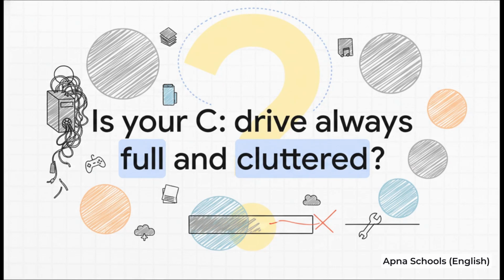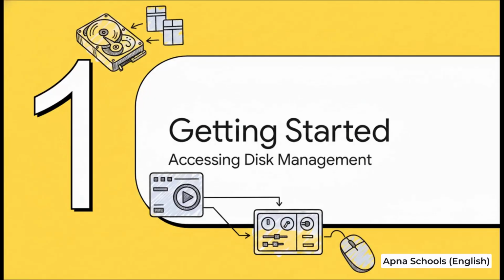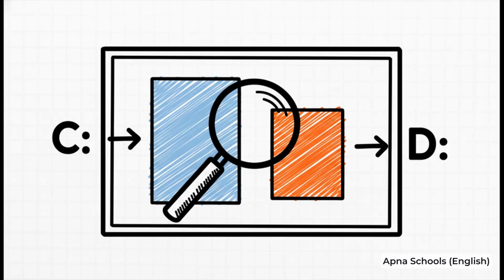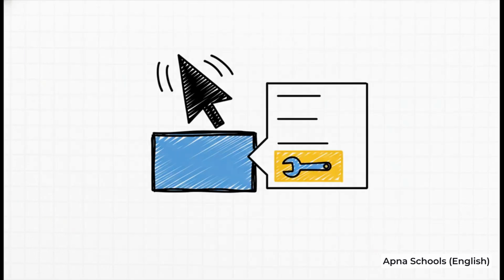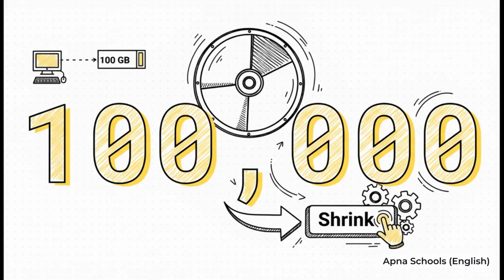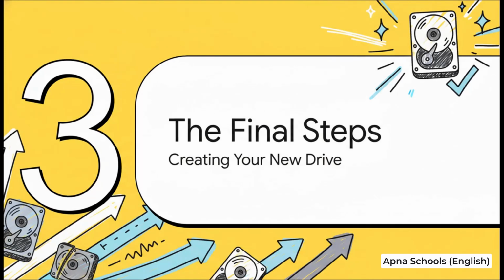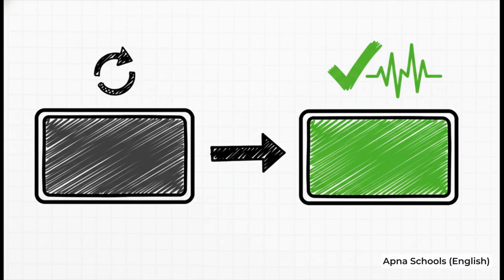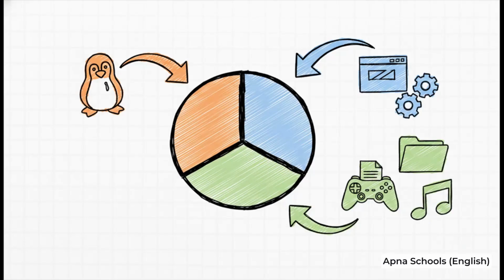Disk Management and Drive Partitioning | Best Learning Videos | Apna Schools English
Learn everything about Disk Management and Drive Partitioning in Windows with this easy-to-understand tutorial from Apna Schools English.
This video covers how to create, resize, format, and delete partitions safely using built-in Windows tools. Perfect for students, IT beginners, and anyone wanting to understand how their computer’s storage works.

By the end of this lesson, you’ll understand:

What disk management is and why it’s important

How to manage hard drives and SSDs

How to partition a drive and assign drive letters

Tips for keeping your storage organized and efficient

📘 Part of our Best Learning Videos series — Apna Schools English

disk management, drive partitioning, disk management tutorial, partition hard drive, windows disk management, how to partition a drive, create partitions windows, computer basics, storage management, apna schools, apna schools english, educational video, best learning videos, IT tutorial, windows tutorial, computer education, digital literacy, drive formatting, disk cleanup